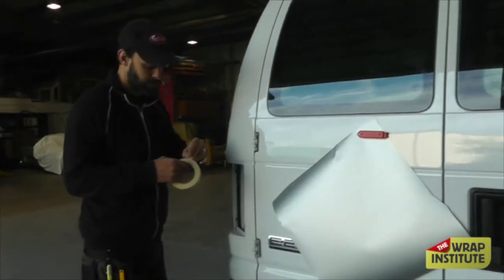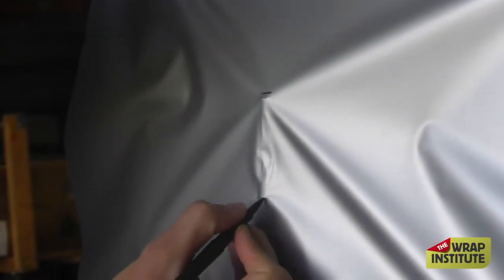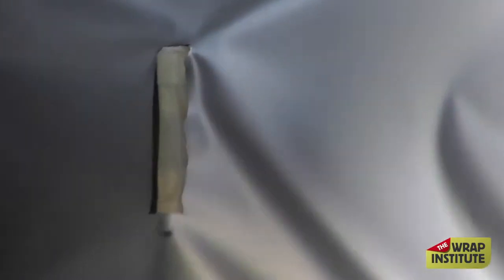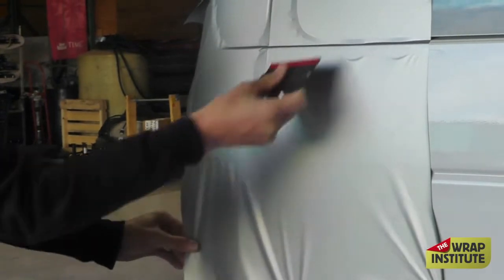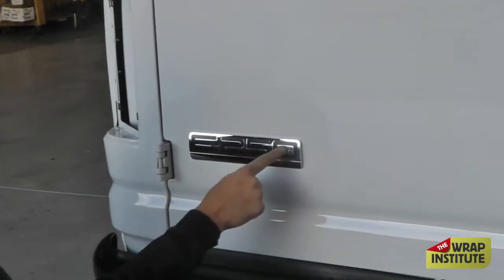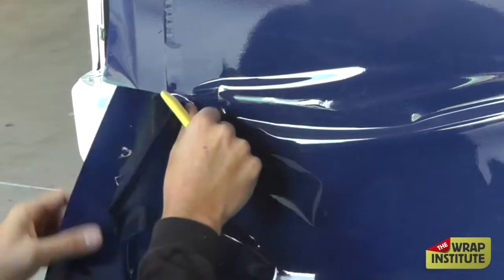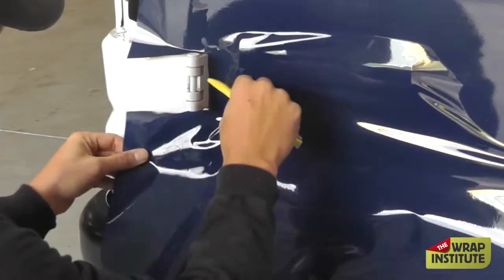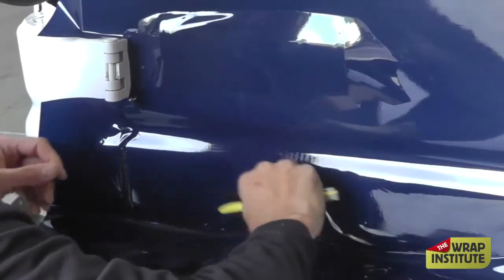Wrapping Around Van Hinges (5:00)(2014)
Justin Pate demonstrates two different ways of working around van hinges.